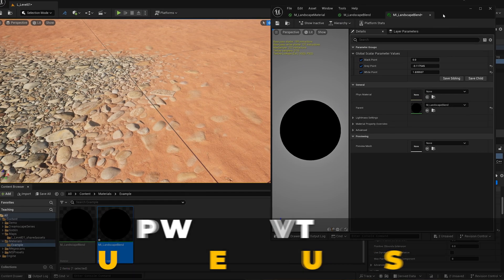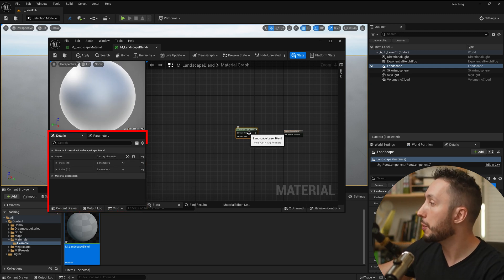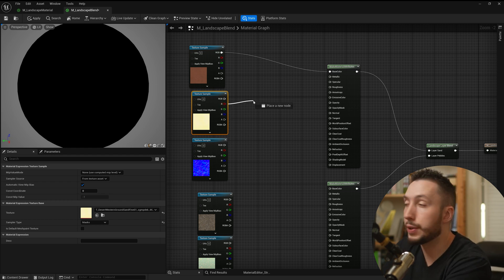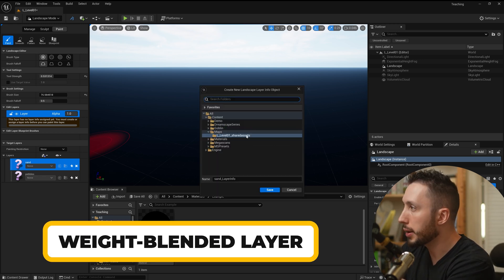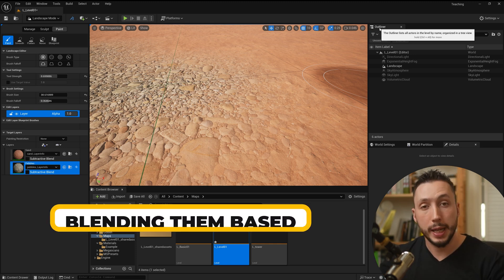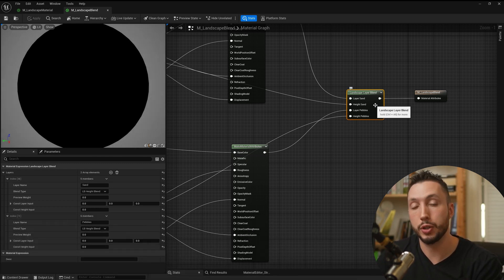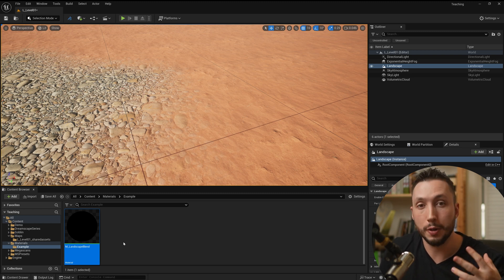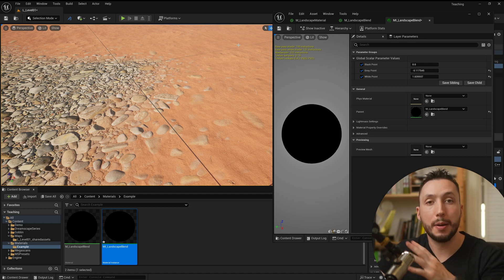How To Make Landscape Layer Materials with Natural Height Blending in Unreal Engine 5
Want My Free Landscape Material?
Want To Build AAA Environments?

How to step up Landscape Layers in your materials in Unreal Engine for painting, and how to blend between them using height blending.